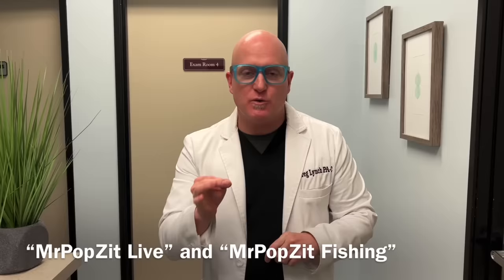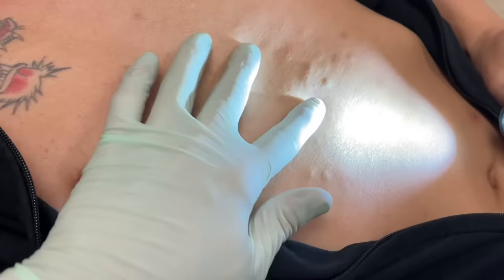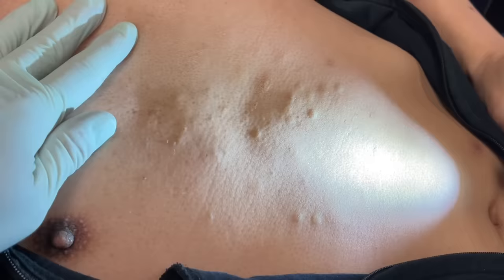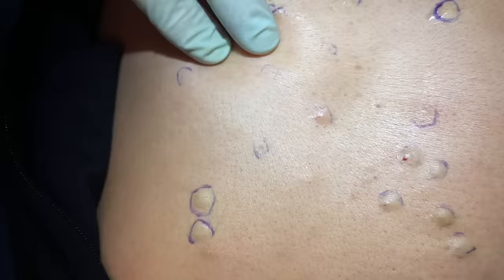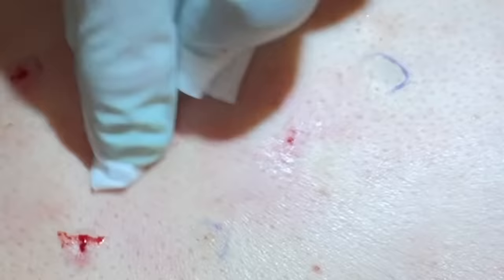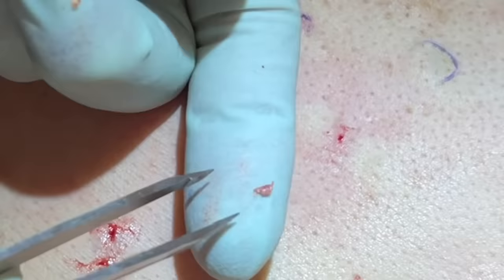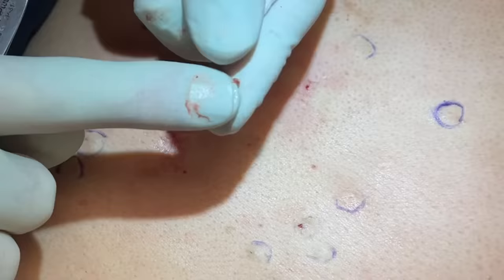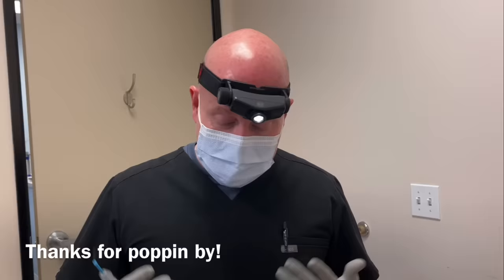Chest extractions! Butter steatos imbedded under the skin removed. See the sacs and contents.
This patient has steatocystoma multiplex. I have shared his removals on his arms previously (video link below). Thanks to my patient for sharing his procedures. Steatocystomas are characterized by multiple, epithelial-lined, sebum filled, dermal cysts that have sebaceous glands within the cyst walls. They can happen sporadically or in a autosomal dominant pattern of inheritance. They can be 1-2mm up to several centimeters across. The sacs do not always have to be removed, sometimes the body will break them down and reabsorb once the contents have been removed, they can also be cauterized to destroy them.

@mrpopzitlive1553  - My live chat channel where I answer questions.
@mrpopzitfishing-bangbisket554  - My outdoor nature channel.

If you need a great pen, check this one out on Amazon. I sign things all day, these are my favorite.